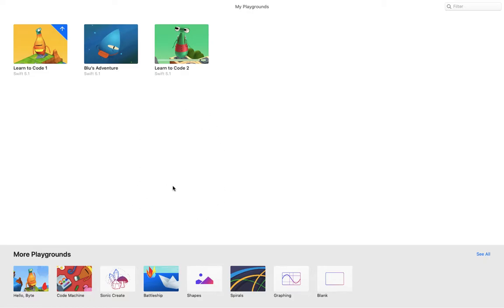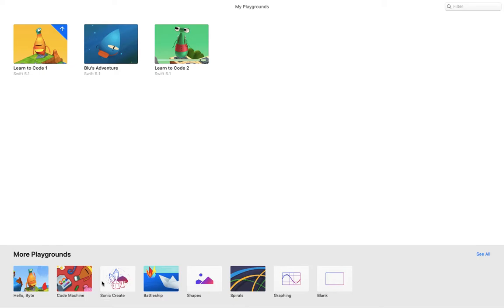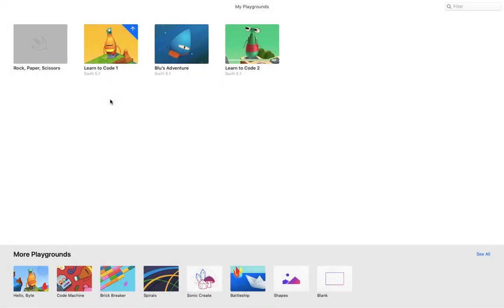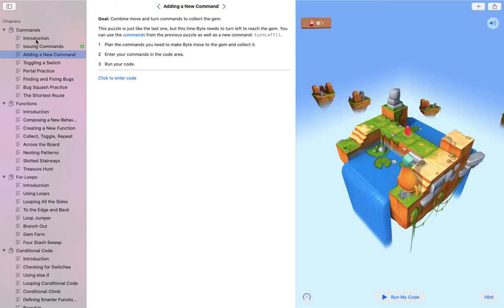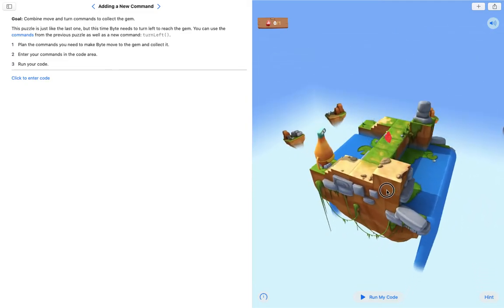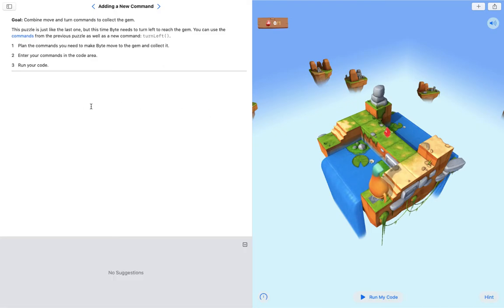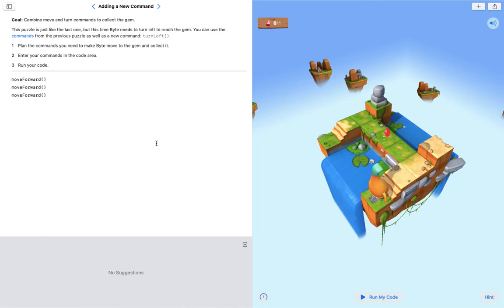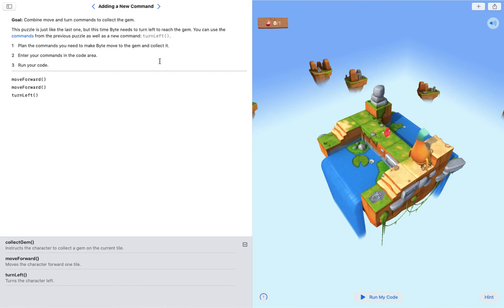A Short Introduction To Swift Playgrounds On MacOS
Swift Playgrounds is an excellent app that will teach you the coding language Swift. This short introduction will walk you through the basics of getting started.